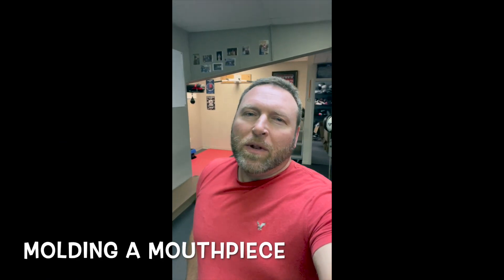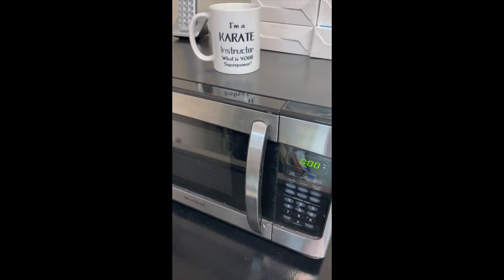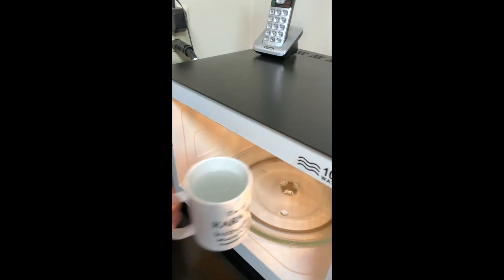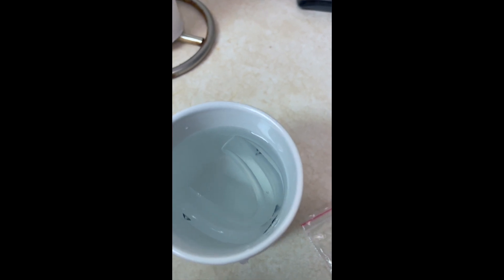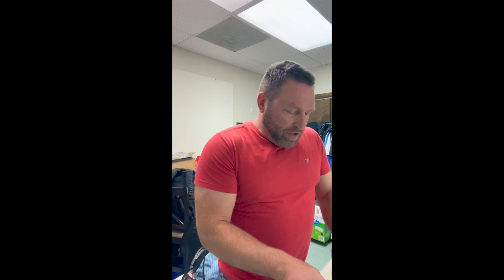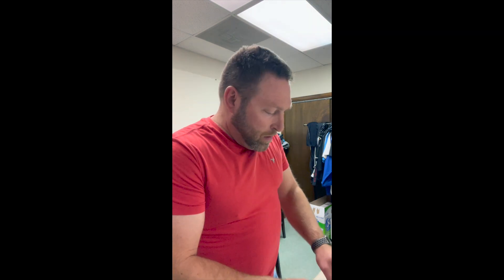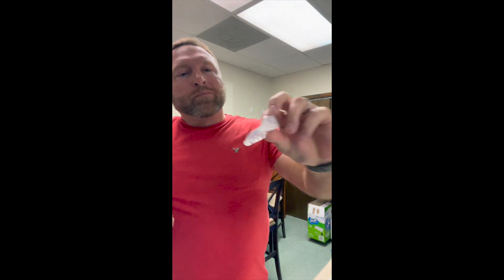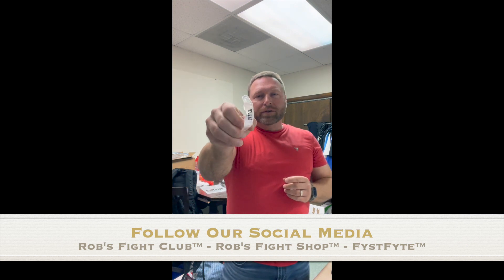How to mold a $1 mouthpiece for Boxing, Kickboxing, MMA and other combat/contact sports.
Here's how to mold your mouthpiece! Of course, you can always go purchase an expensive one, but this works if you do it correctly.

Coach Rob Papile is the owner and main instructor at Rob's Fight Club in Horsham, PA.